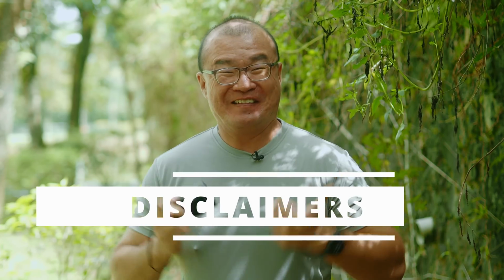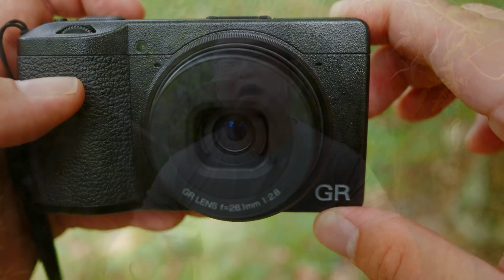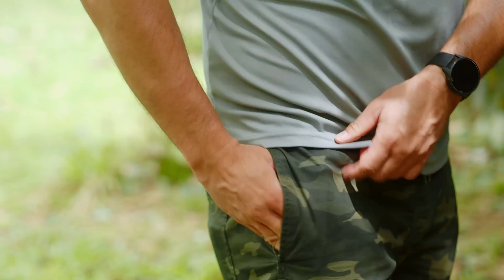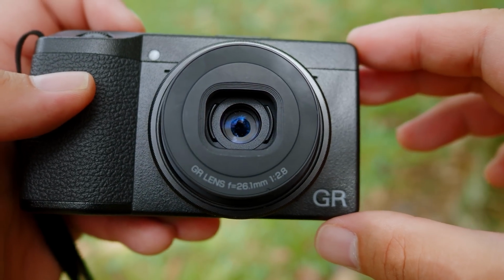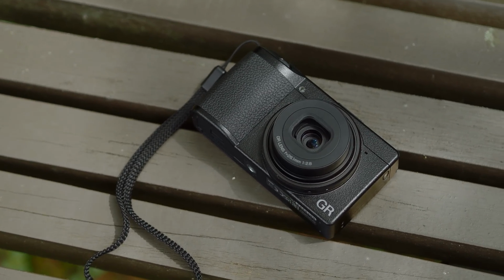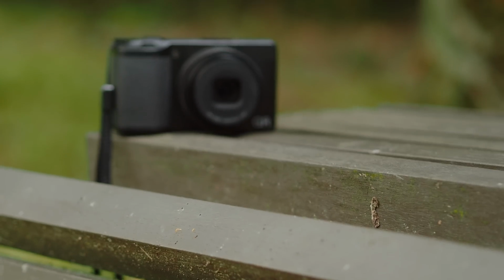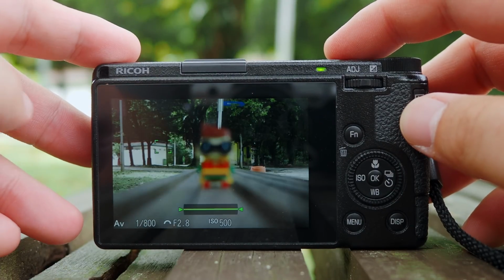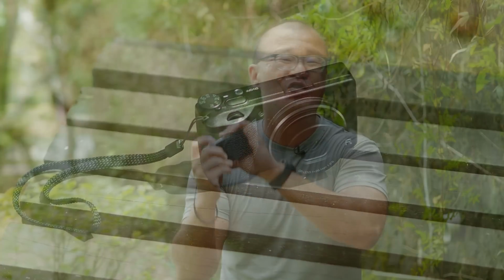Ricoh GR IIIX? Nope!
I recently borrowed my friend @mattisulanto's Ricoh GR IIIX for some street shooting adventures in Malacca, and I share my thoughts on this widely acclaimed street photography machine. Does the Ricoh GR IIIX live up to its hype?

0:00 Intro
0:22 Disclaimers
1:15 Why GR IIIX So Popular?
2:16 Images Reel 1
2:47 What I Like
5:44 Images Reel 2
6:15 My Dislikes
8:48 Unreliable AF
10:12 Snapfocus
10:42 Images Reel 3
11:09 Conclusion/END